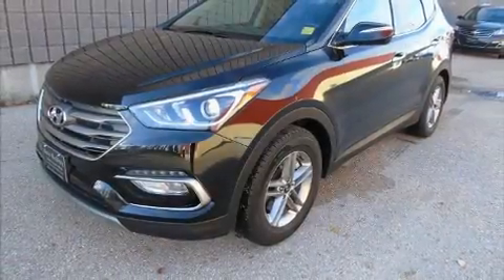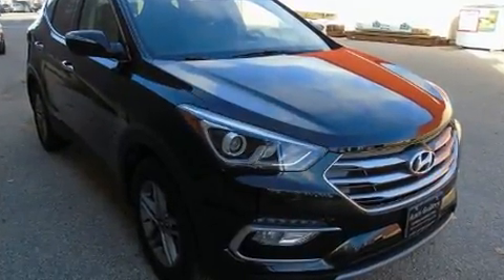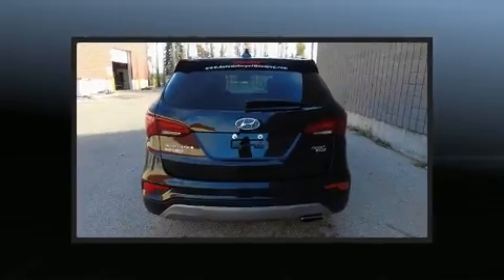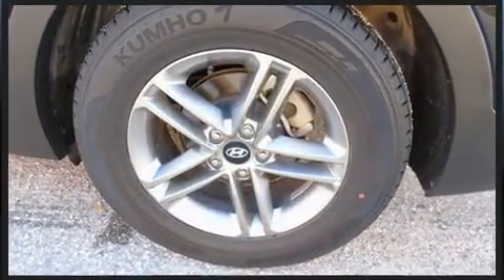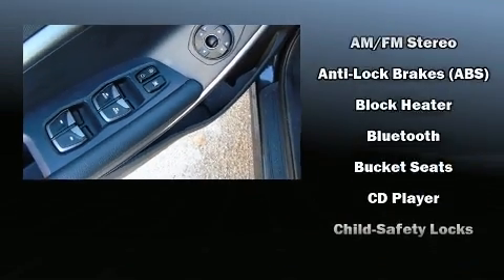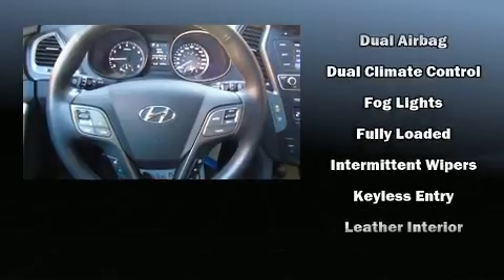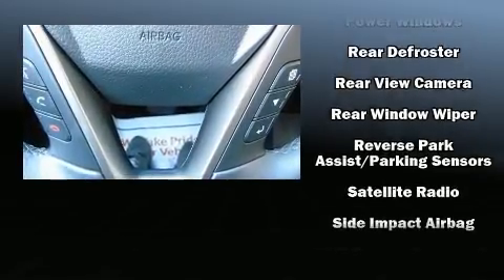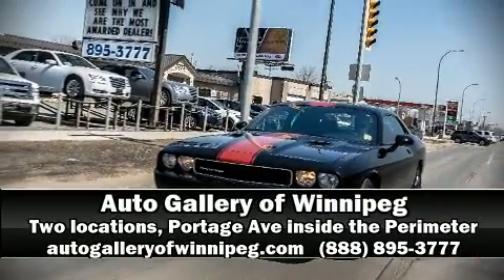2017 Hyundai Santa Fe Sport Prem. AWD *Pano/Lthr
3680 Portage Ave.

Load your family into the 2017 Hyundai Santa Fe Sport. Smooth gearshifts are achieved thanks to the 2.4 liter 4 cylinder engine, and for added security, dynamic Stability Control supplements the drivetrain. A wealth of standard features means that you no longer have to sacrifice. Like all wheel drive, a tachometer, a trip computer, front bucket seats, fully automatic headlights, blind spot sensor, a roof rack, and much more. Features such as automatic climate control and leather upholstery prove that economical transportation does not need to be sparsely equipped. Rear passengers enjoy the seat heating functionality, keeping them warm during the winter months. Premium sound drives 6 speakers, providing you and your passengers a sensational audio experience. Side curtain airbags deploy in extreme circumstances, shielding you and your passengers from collision forces. We have a skilled and knowledgeable sales staff with many years of experience satisfying our customers needs. We'd be happy to answer any questions that you may have. Come on in and take a test drive!